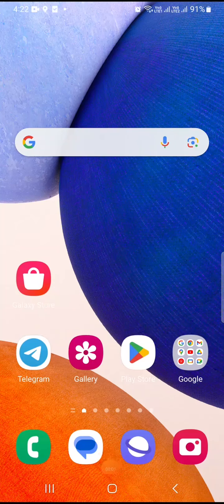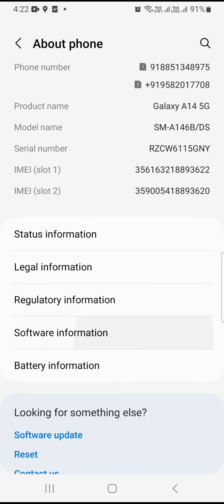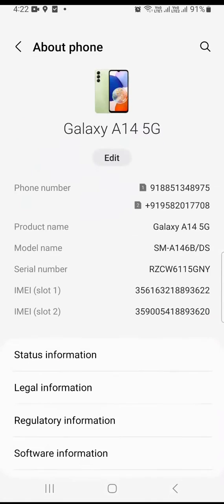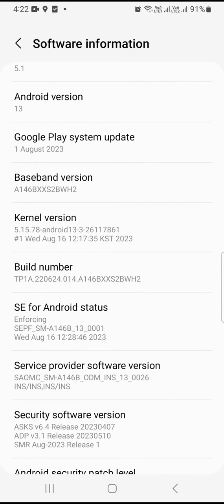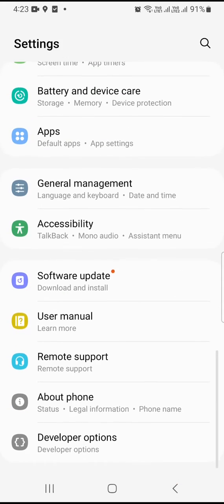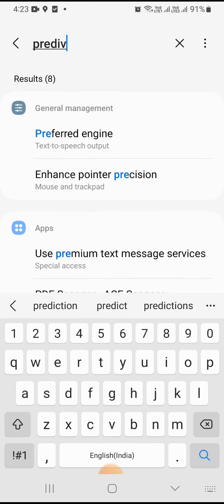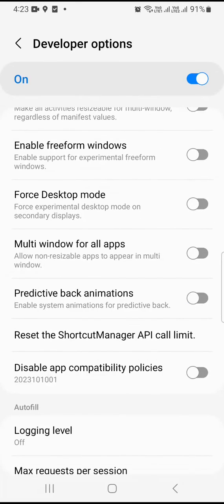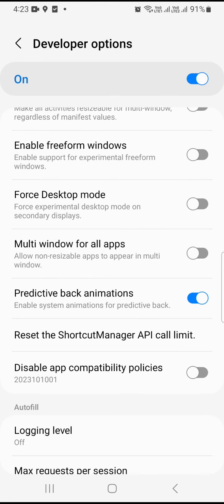How You can Turn On Predictive Back Navigation On Android 13 and Android 14?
If you want to use Predictive Back Navigation in your Android phone, I have you some quick steps to turn this option on.

Steps to activate Predictive Back Navigation in Android:

• Choose “About phone”
• Click on “Software Information”
• Tap 7 times on “Build Number” to enable Developer options
• Go back to Settings
• Scroll down and at the bottom click on “Developer options”
• At the top in search, type “Predictive Back Animations” and select it
• Turn on in front of “Predictive Back Animations”